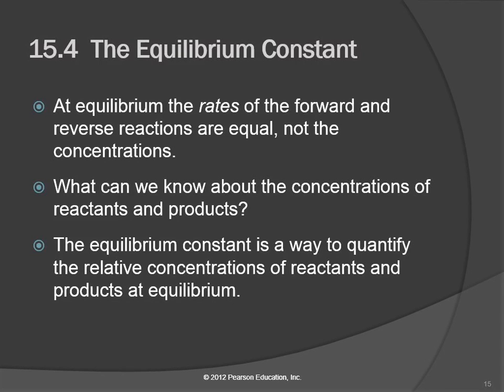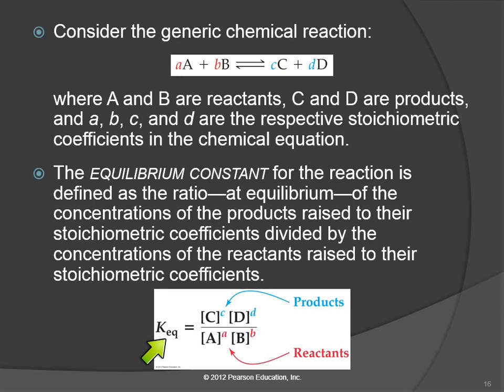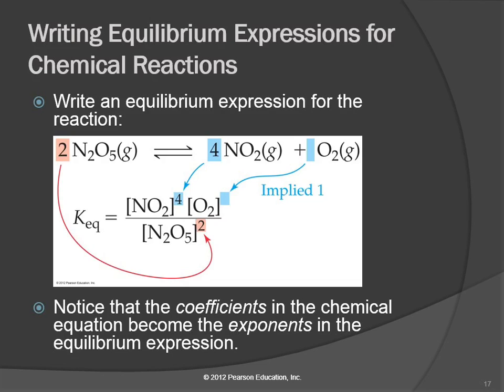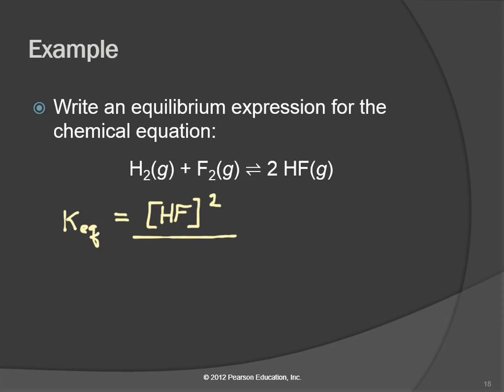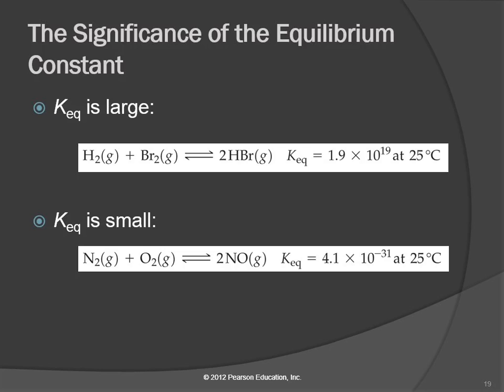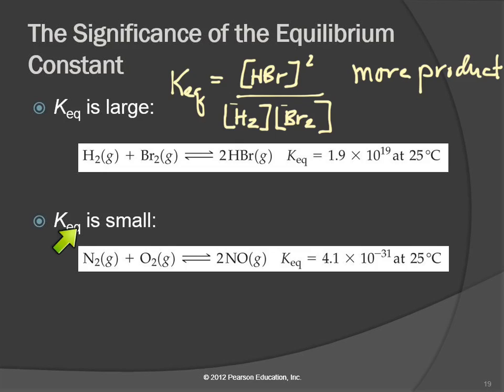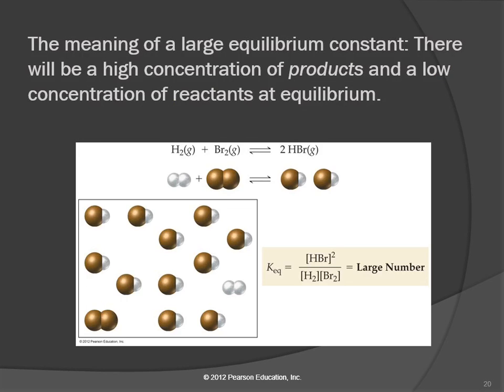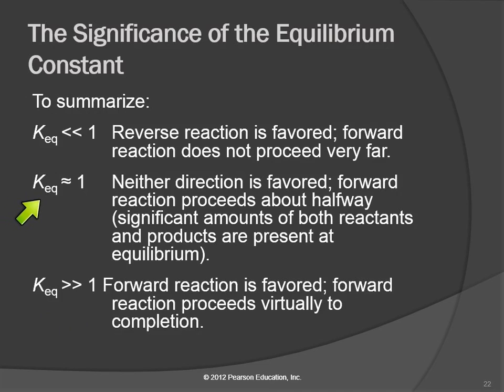20 15.4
4/21/15 lecture at TCC